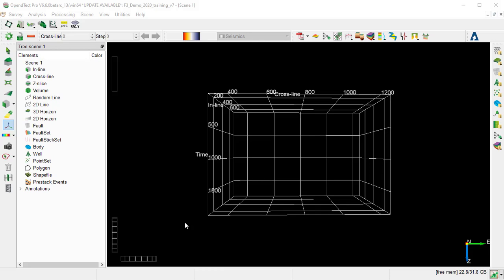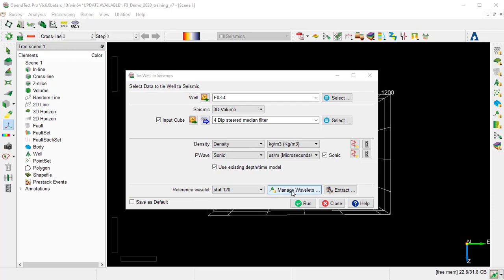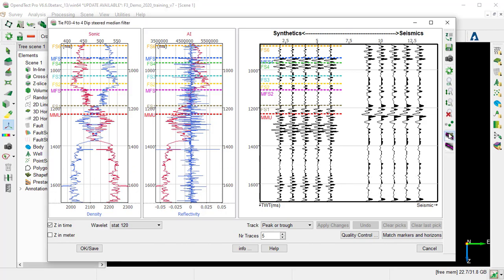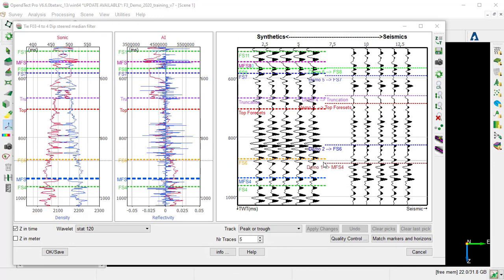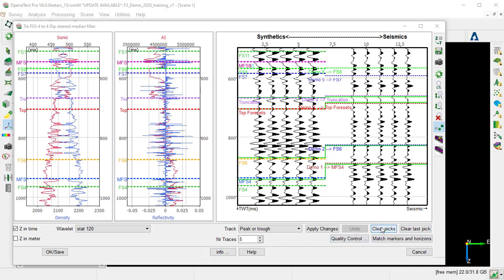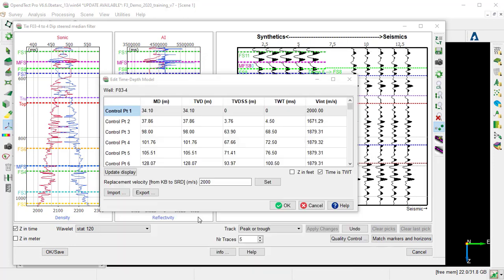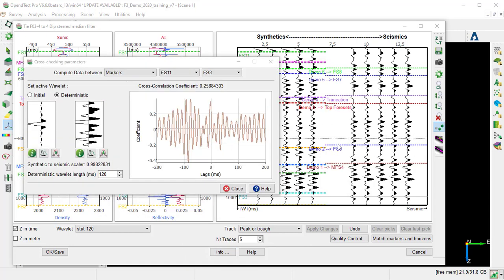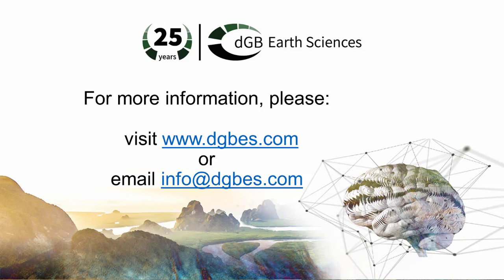Training workflow: General Interpretation - Well Tie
This video shows the OpendTect Training workflow: General Interpretation - Well Tie presented by dGB Earth Sciences. We will cover Well to Seismic Tie, which is a major task done at the start of a project to determine which seismic event corresponds to which geologically marker. This video is part of a series of Training workflows for the free OpendTect introduction classes videos.